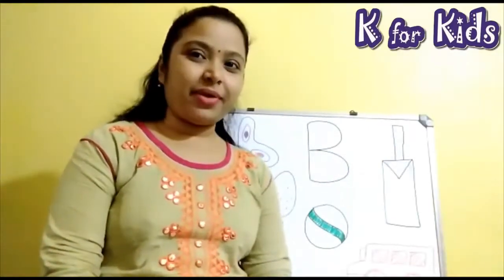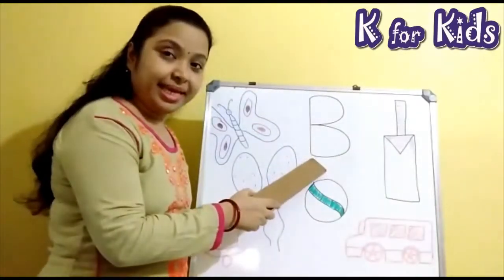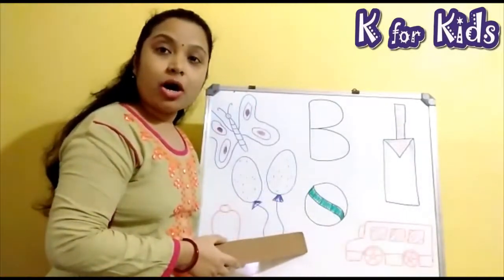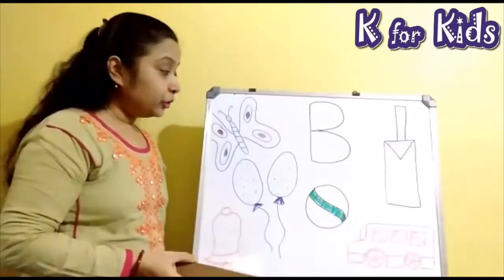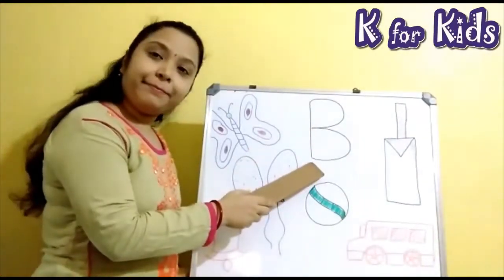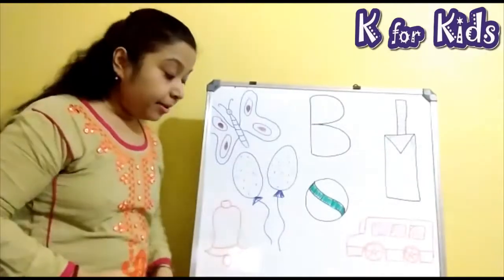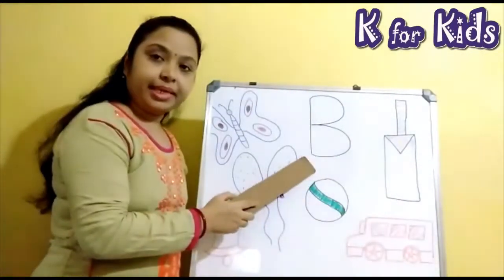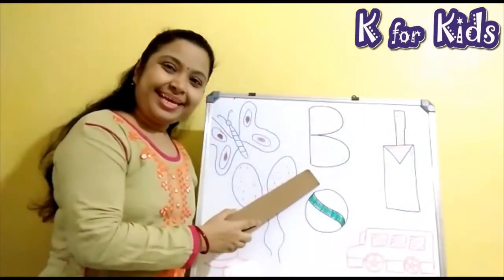Alphabet B || Nursery || Virtual Class || K for Kids